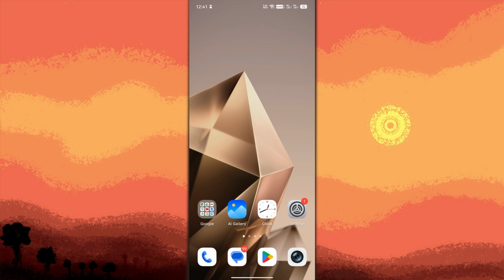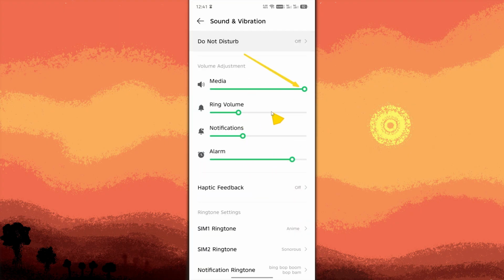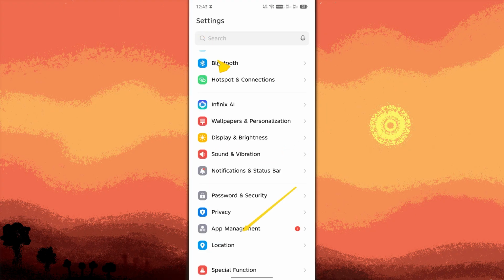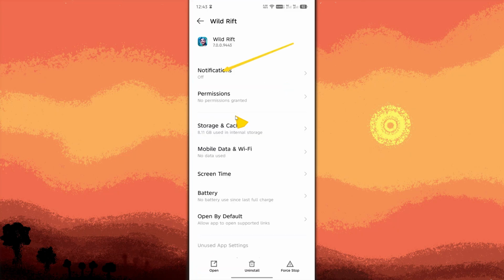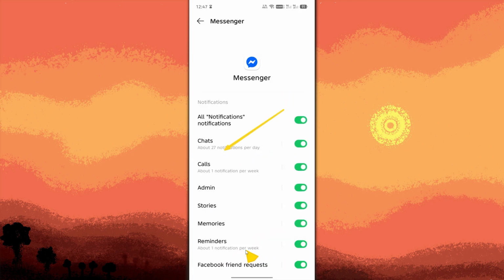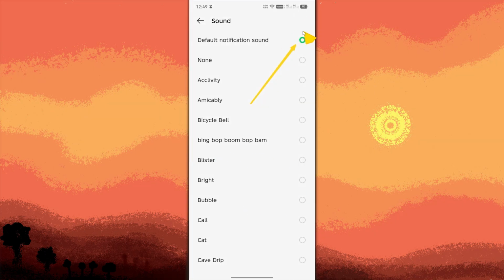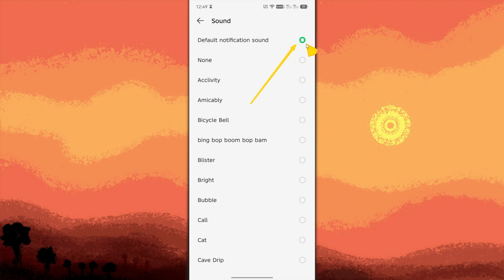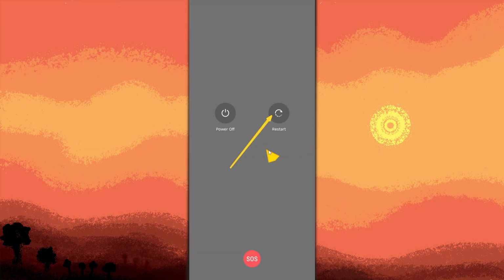How To Fix Silent Notifications On Android (Quick & Easy)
This video will teach how to fix silent notifications on Android. Follow the steps I show in the guide to re-enable your notifications to ping audibly.